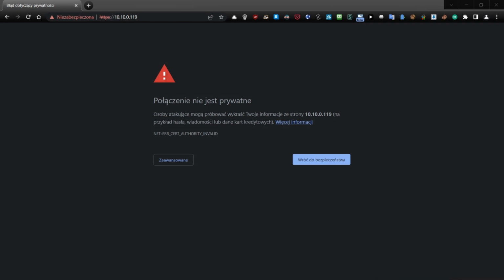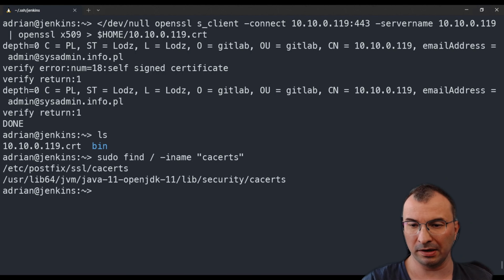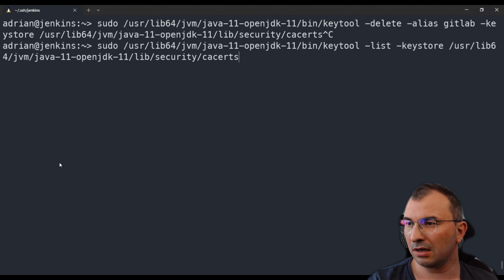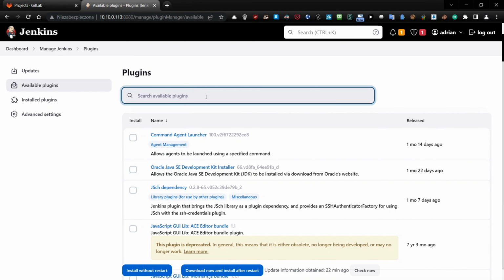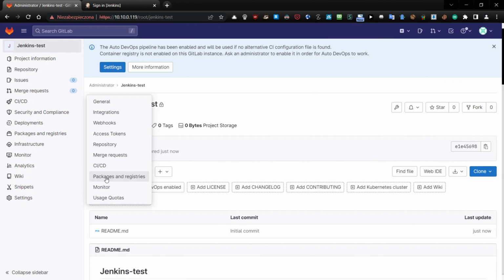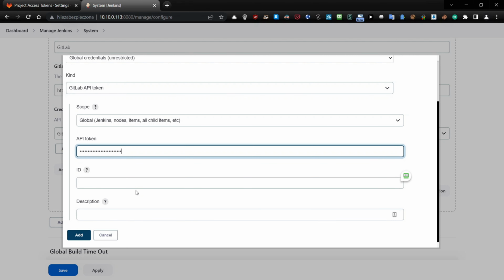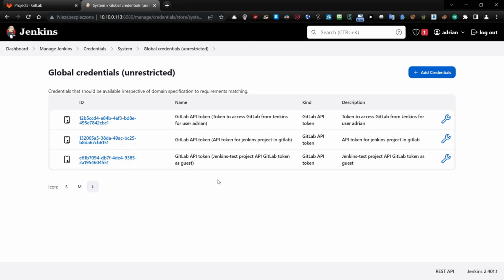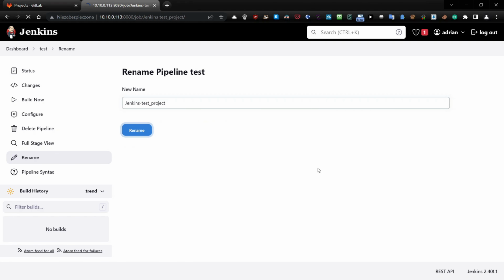Connect Jenkins and GitLab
0:00 Intro
0:15 How to get certificate from GitLab
01:20 Login via SSH to Jenkins server
01:35 Download the certificate from GitLab
03:28 Look for Java cacerts that contains certificates
04:15 Look for keytool location to use a proper version of keytool
04:25 Check Java version
04:43 Use keytool to add GitLab certificate to cacerts
05:50 Restart Jenkins
06:16 How to delete GitLab certificate from Java certificates
06:40 How to list all the Java certificates
07:30 Login to Jenkins
09:43 Install GitLab plugin in Jenkins
10:55 Login to GitLab
12:10 Create new project in GitLab
12:45 Create API token for the project in GitLab
14:41 Login to Jenkins and set up connection with GitLab
20:25 Create a job in Jenkins and use alternative credentials.
22:32 Outro

Wants more?